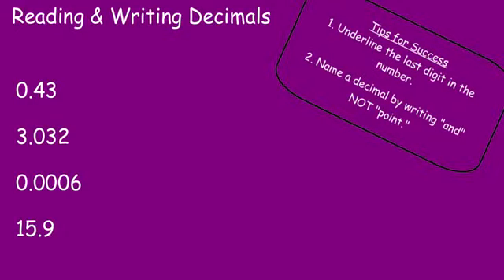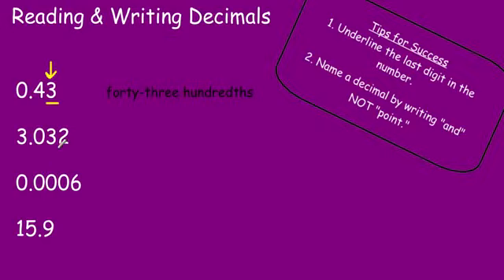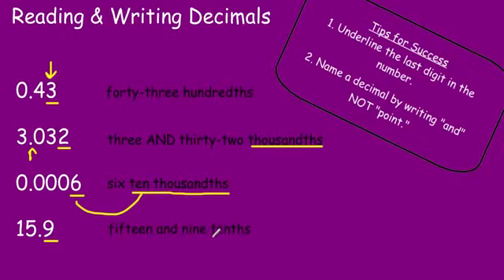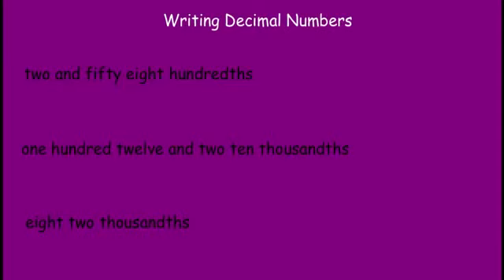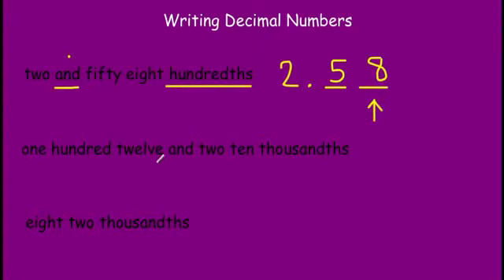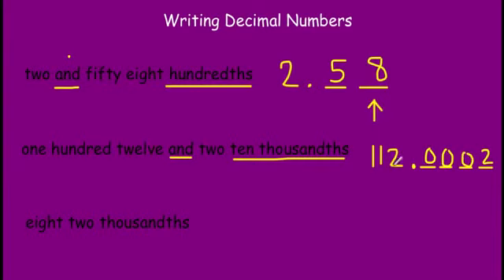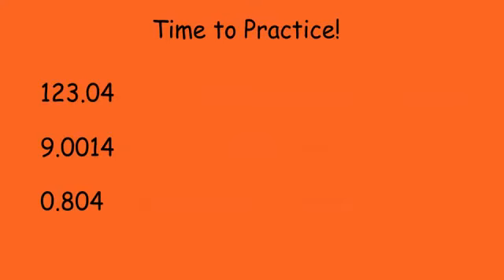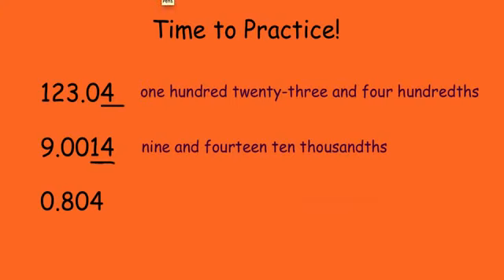2-1 Reading and Writing Decimals (Edit)